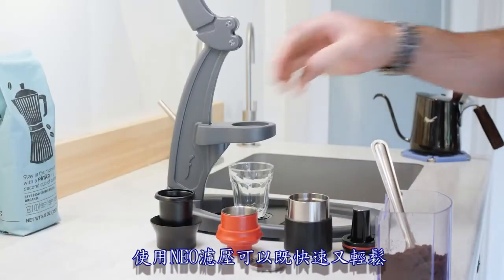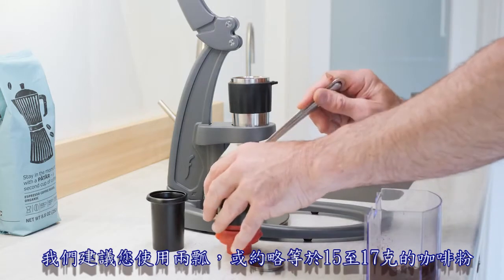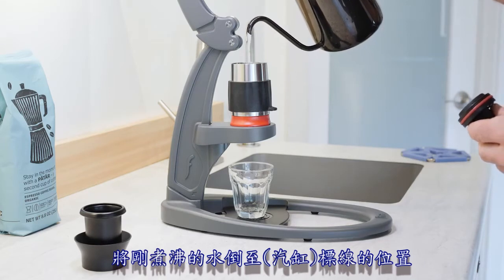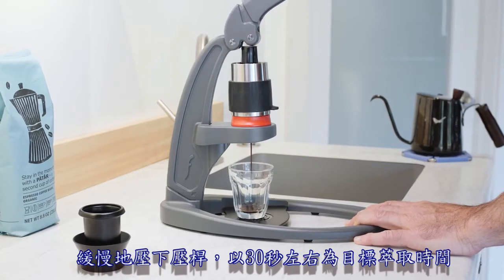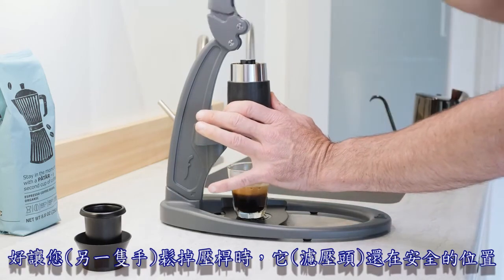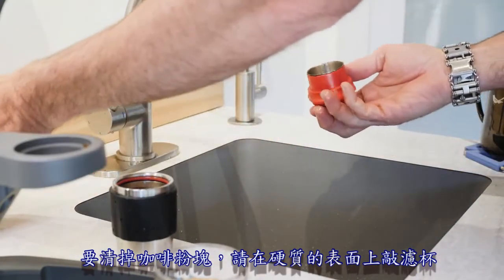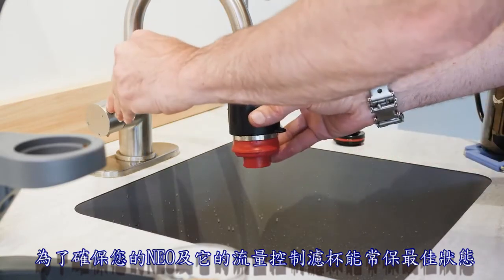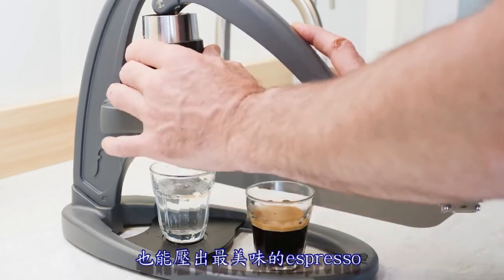Flair Espresso NEO 濾壓指南 (Brewing Guide)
這個影片的目的是要提供一個快速又有效率的指引來使用我們配備流量控制濾杯 (Flow control portafilter)、CP值超高的機種- Flair NEO
想獲得更多 Flair espresso NEO相關資訊，請訪問我們台灣的網站